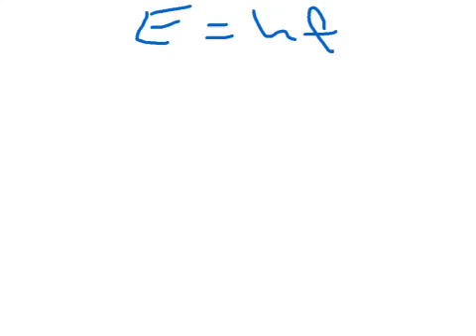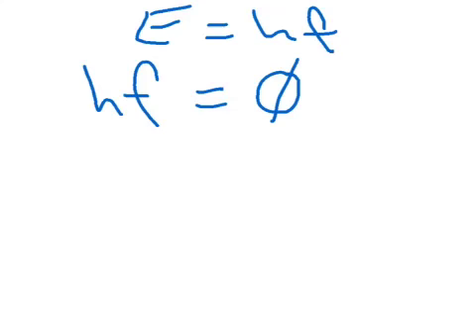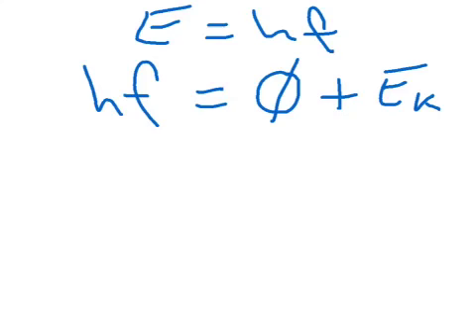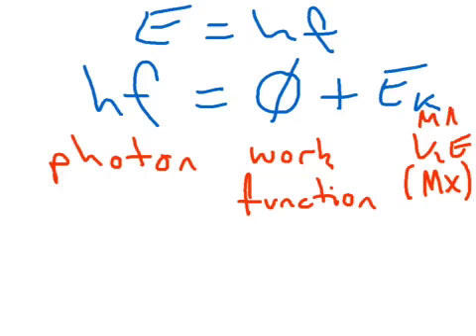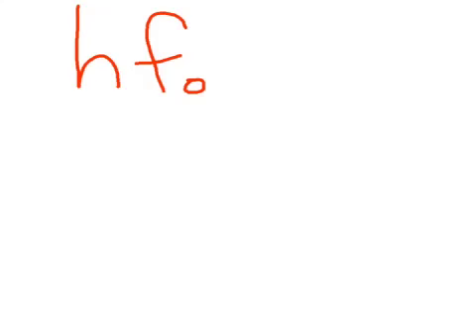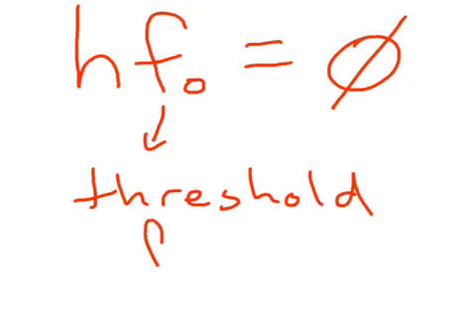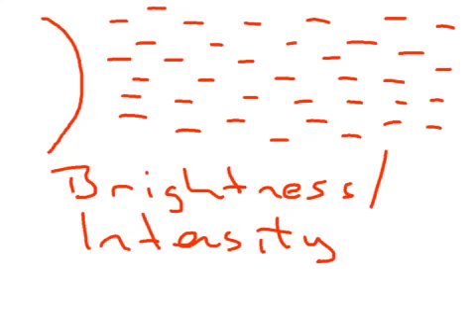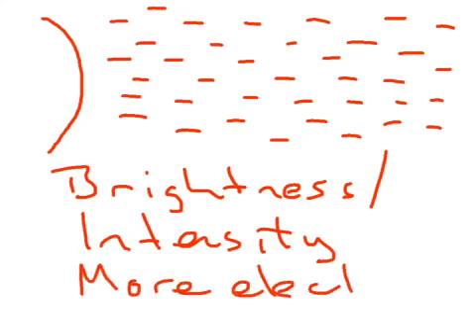Photoelectric effect part 3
An explanation of Einstein's photoelectric equation